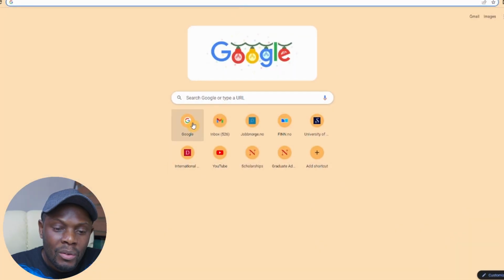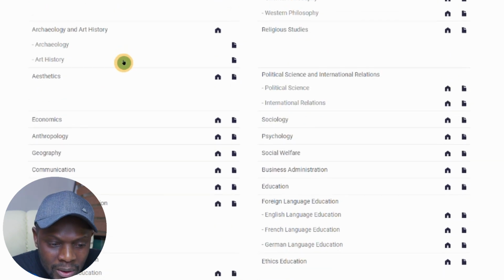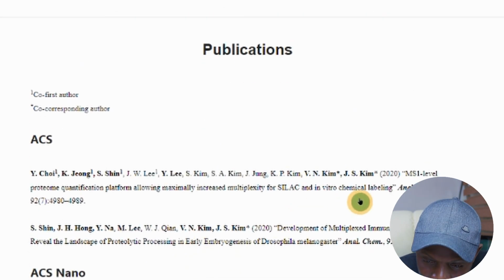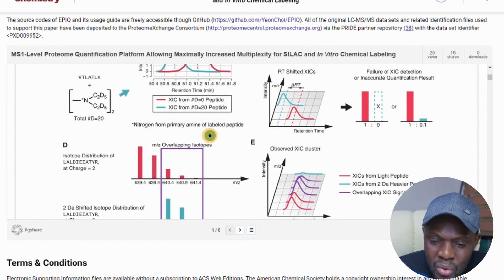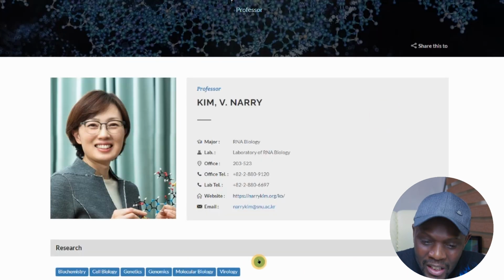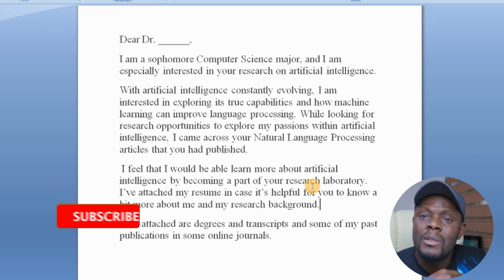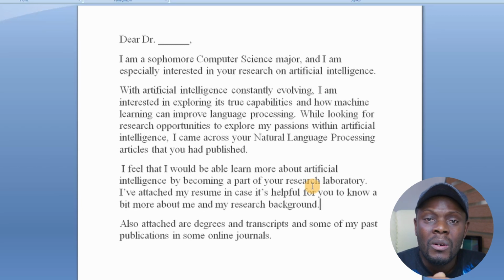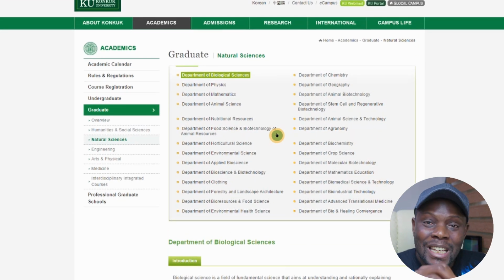How to apply for university scholarship | professor funded project I Study in Korea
In this video you will find information on how to go about researching about a professor in south korea and contacting them for a fully funded scholarship for a masters or PhD study.

I hope this information will be helpful to anyone wanting to come and study in South Korea and if it does, please do not forget to subscribe and hit the notification button so that you will always get notified whenever I upload a new video.